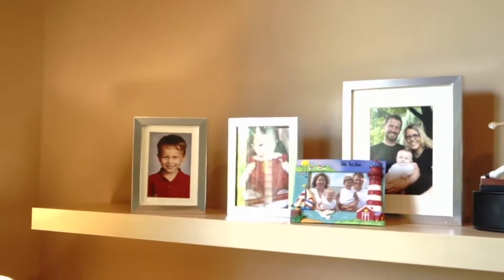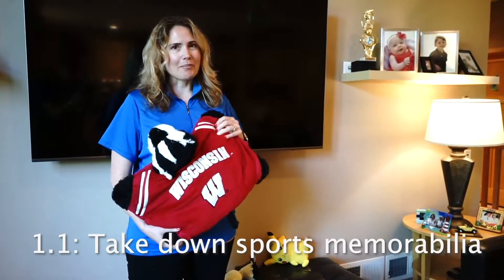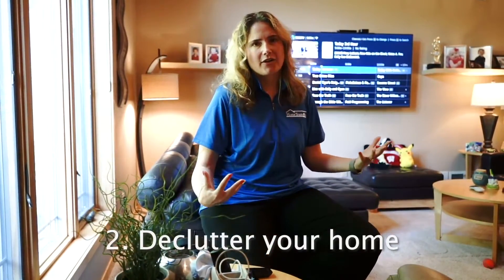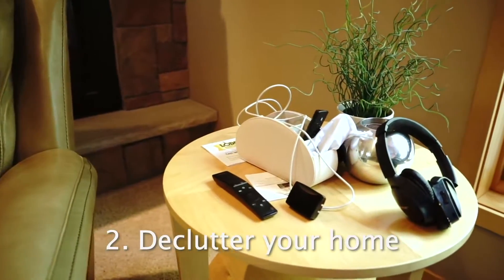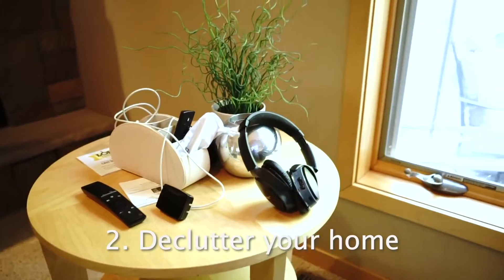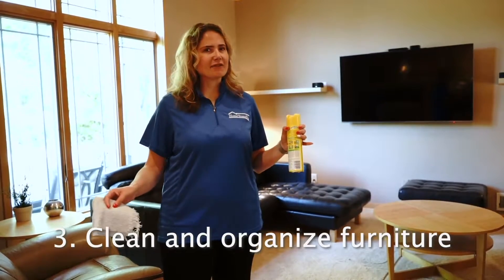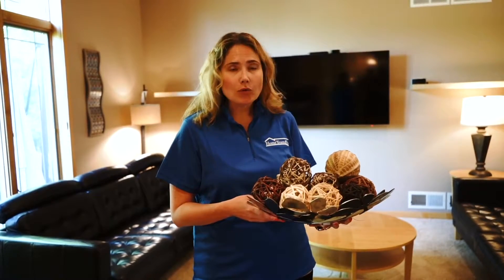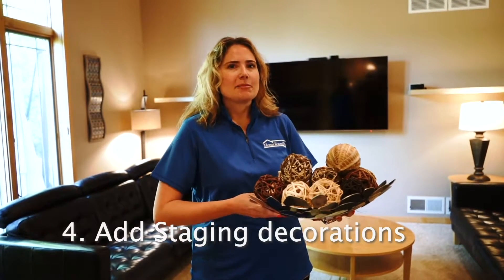The FREE secret to Sell Your Home Fast 🧹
How NOT to sell your home: have it disorganized, cluttered, dirty, and dusty. It sounds simple, but the act of "Staging" a home is a bit of an art and you really have to put on your "buyer's goggles" to transform your home for it to be ready for showings.

Looking to buy or sell real estate in the Southern Wisconsin area? We are the most innovative real estate team around. Give us a call.